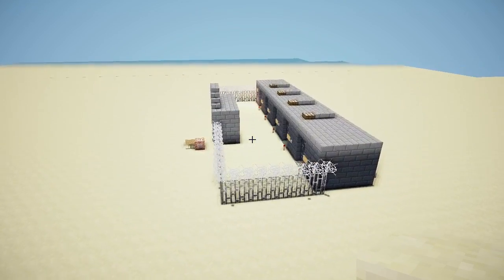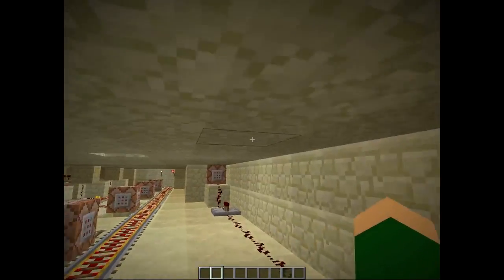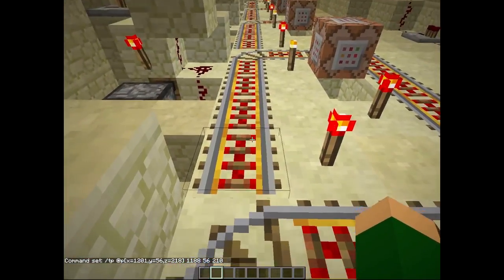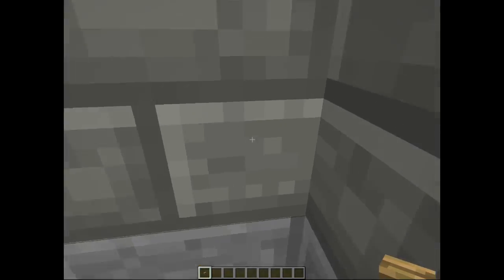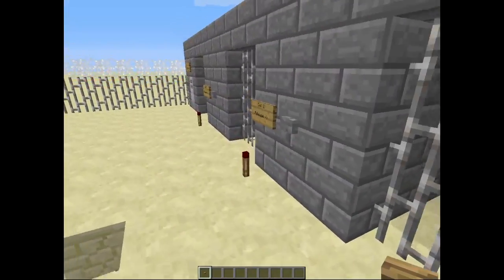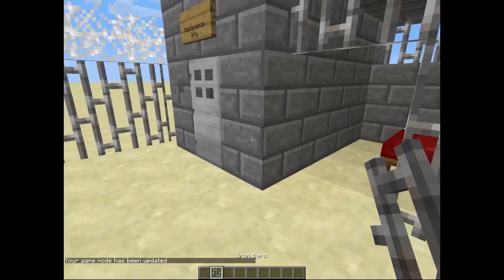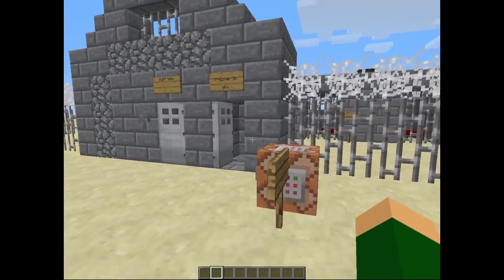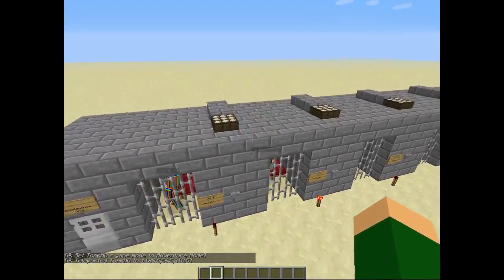Minecraft Automated Redstone Jail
I show you my advanced(ish) automated redstone jail using command blocks, t-flipflops and other shizzle.